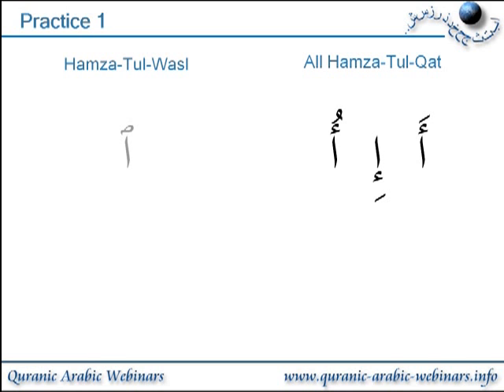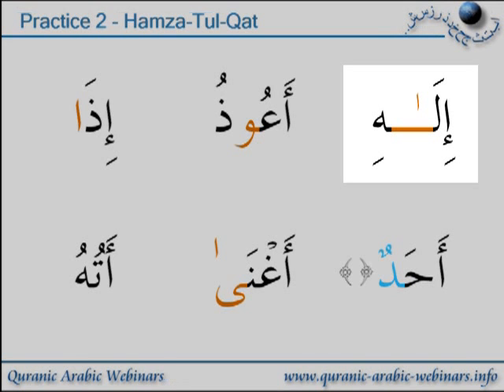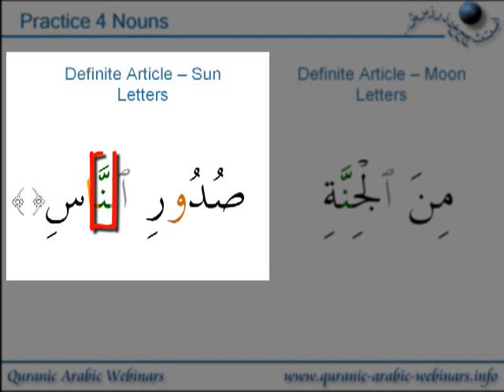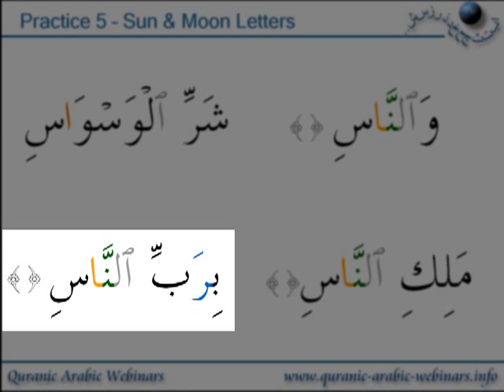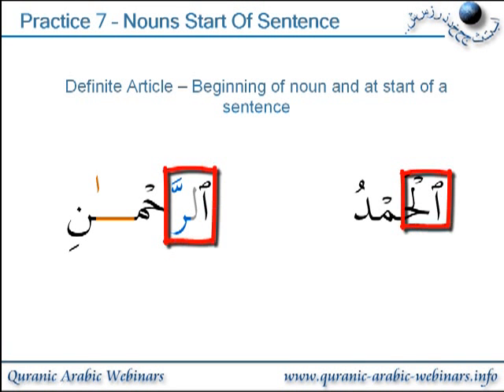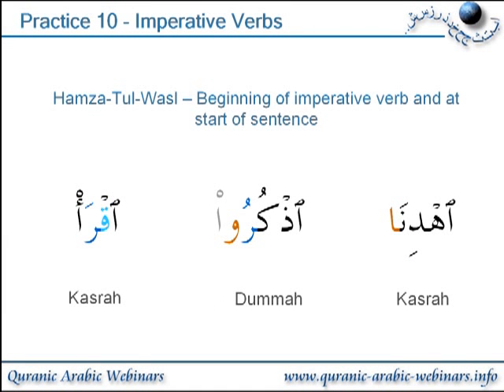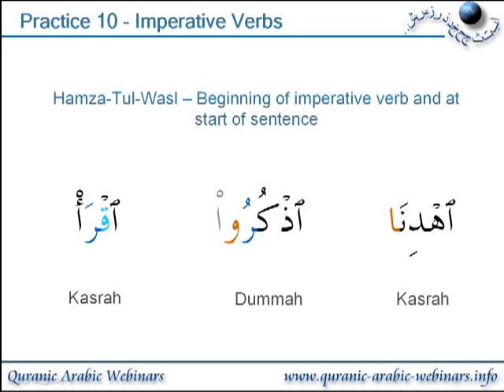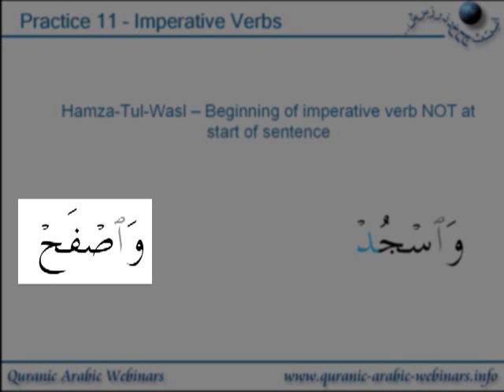QAW Adult Lesson - Practice of words with Hamza tul wasl and Hamza tul Qat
Practice of words with Hamza tul wasl and Hamza tul Qat